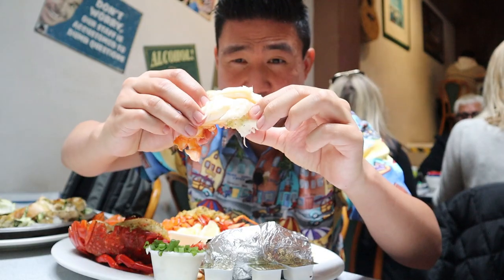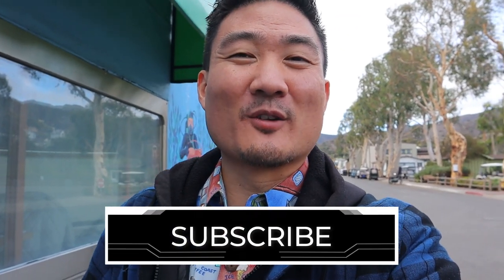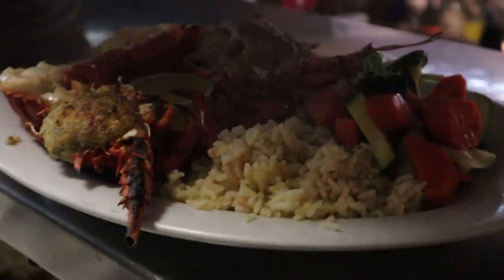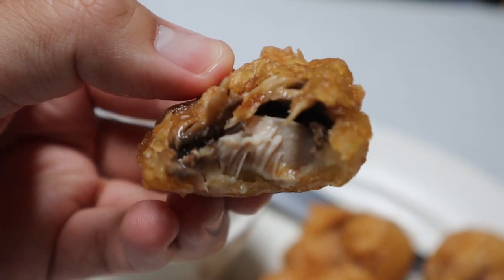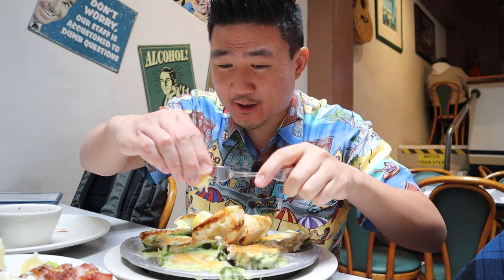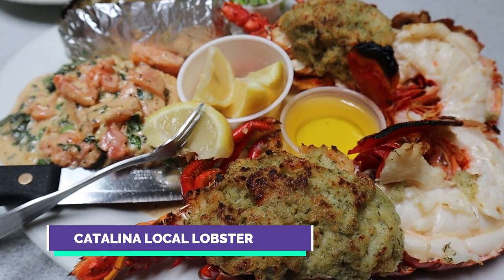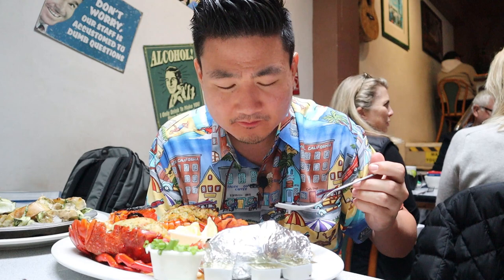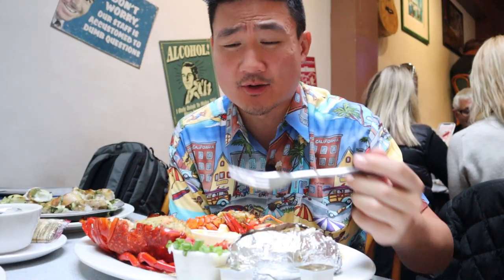Amazing California SPINY LOBSTER! Catalina Island Food Tour (Part 1)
Steve Cha (aka Rockstar Eater) is on Santa Catalina Island for a 4-part Catalina food tour on Avalon, which will show you the best places to eat in Catalina Island. It begins with The Lobster Trap. The Lobster Trap is one of the best restaurants on Catalina Island. The restaurant specializes in fresh seafood and is known for its local Catalina lobster, which is the spiny lobster. It is the highlight item on the menu, and one of the most popular lobster dishes you can find on the island. They also have other great seafood like their sea bass, appetizers like their famous monkey balls and drinks like the Buffalo Milk Cocktail!

Wondering where to eat in Catalina Island? Look no further than The Lobster Trap!

Episode: Amazing California Spiny Lobster! Catalina Island Food Tour (Part 1)